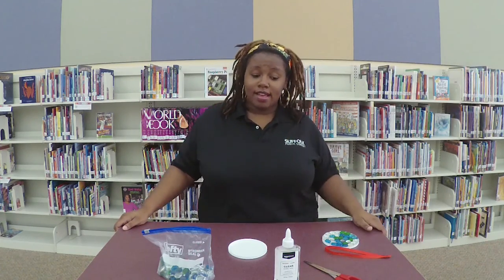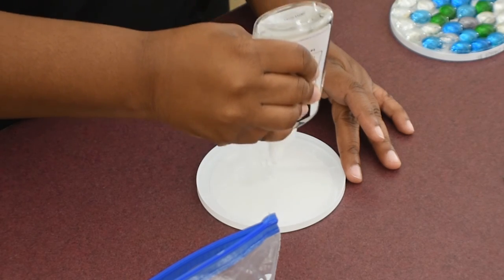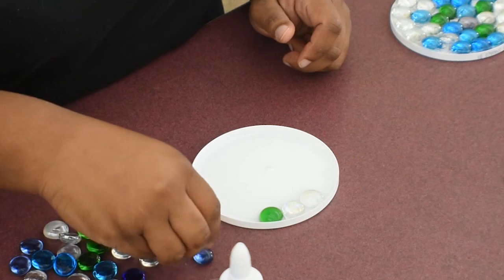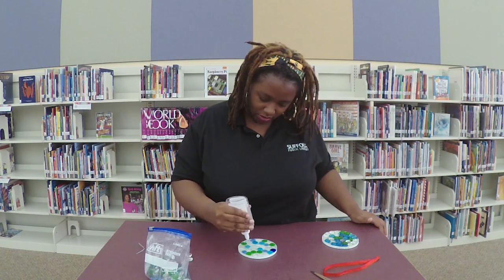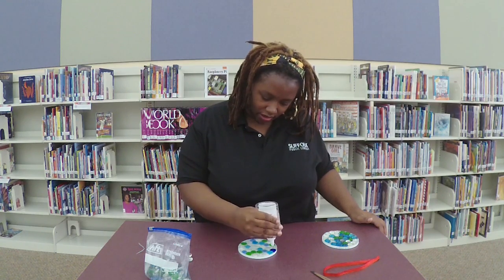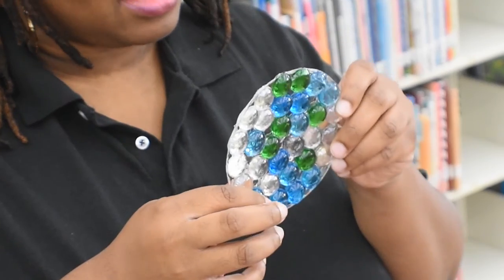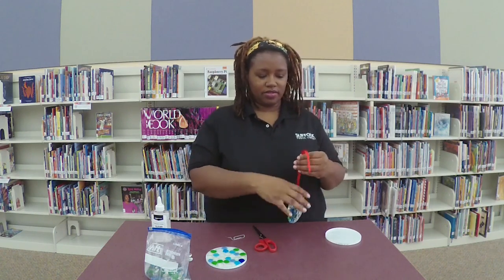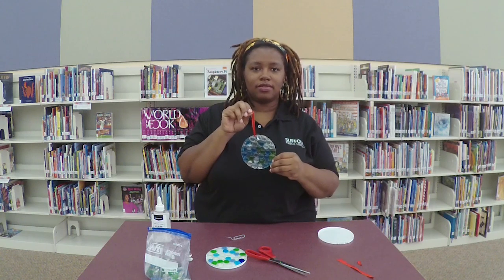DIY with SPL: Dazzling Suncatchers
Create dazzling suncatchers to hang in a window or gift to a friend! Register for a Virtual2Go Pack for supplies needed, available while supplies last

Supplies to have on hand:
- Clean, plastic lid (from sour cream/large yogurt container)
- Glass flat gemstone beads
- Clear glue
- Scissors
- Piece of ribbon
- Paper clip